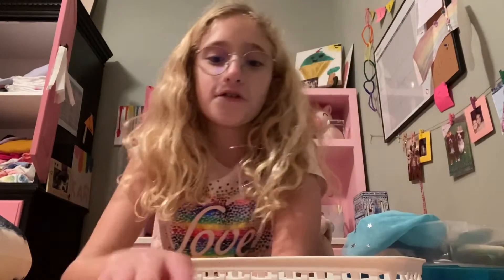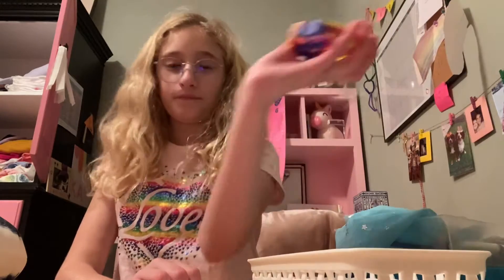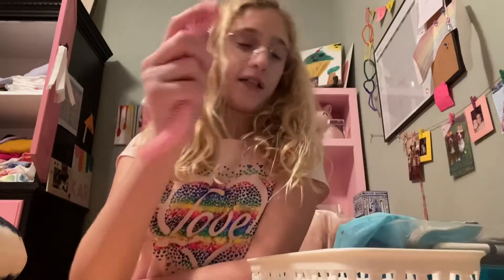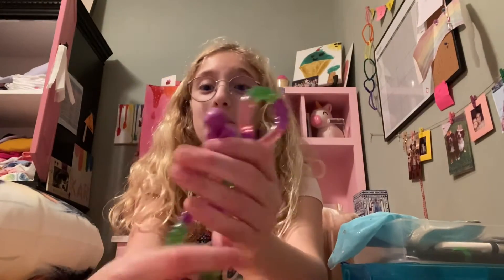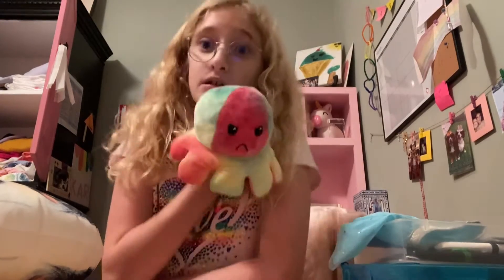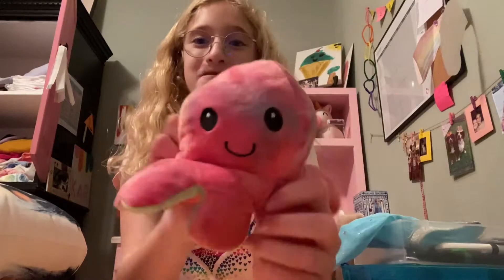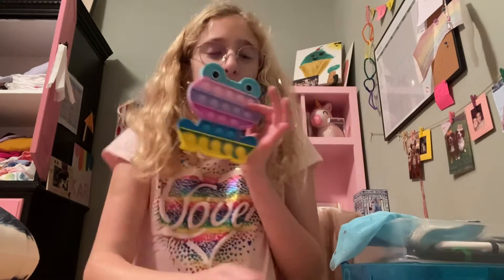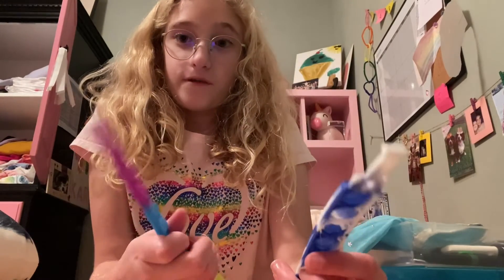My new fidgets